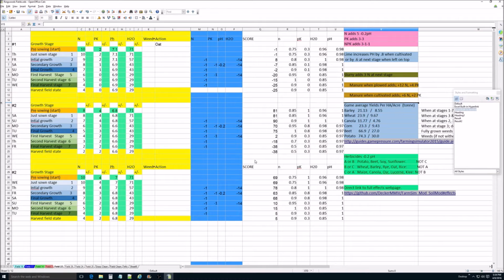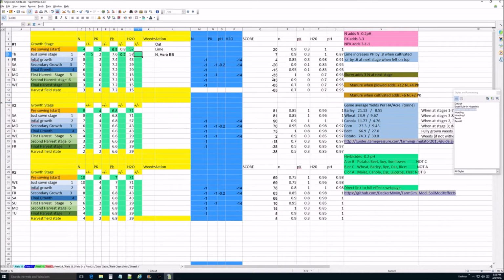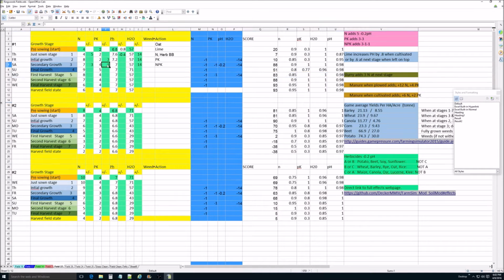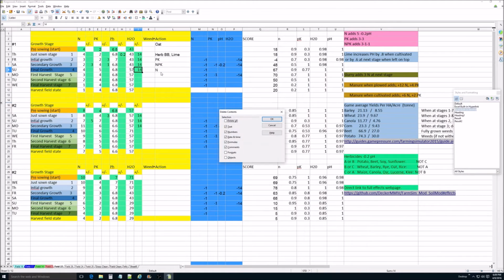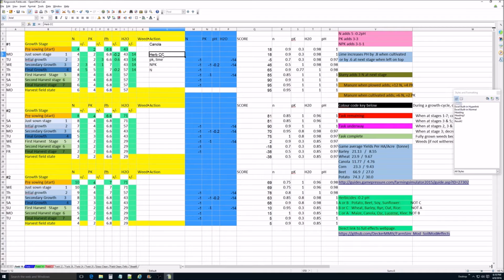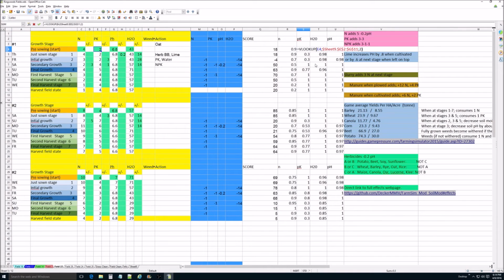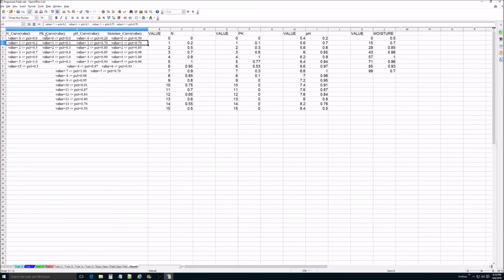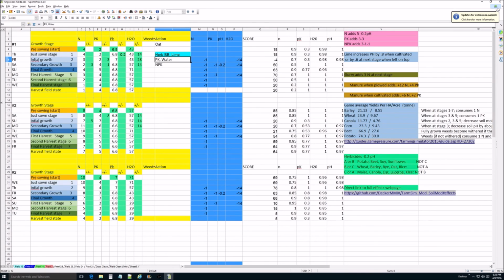FS15 Revers Soil Mod Workheet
Hello Farmers, when ever I play a map with the Soil Mod, I use this sheet to calculate and remind myself what I need to do the fields. The video turned into a mini Soil Mod lesson, but my intention was more to explain the sheet. Let me know if you have any questions about it.

I should mention that this spreadsheet software is downloadable free from OpenOffice.org and is available for Windows, Mac or Linux.